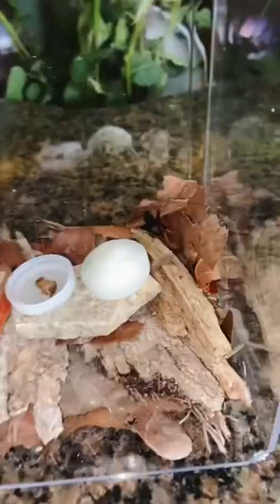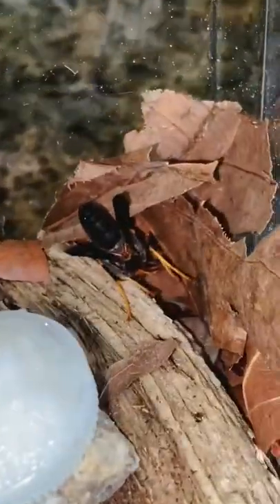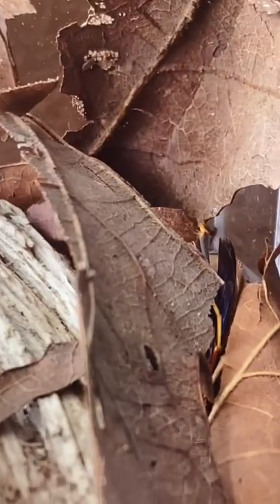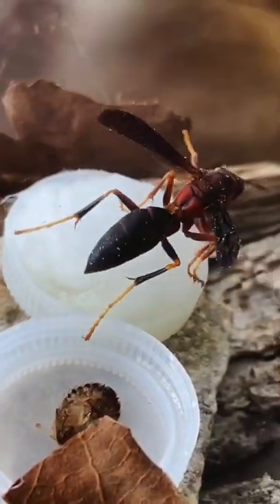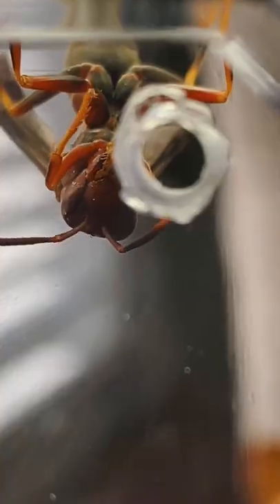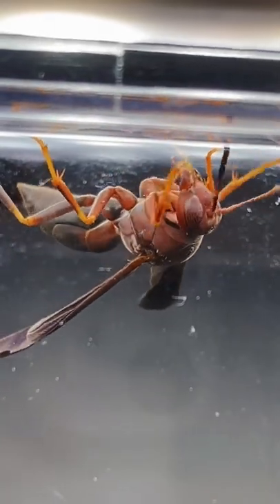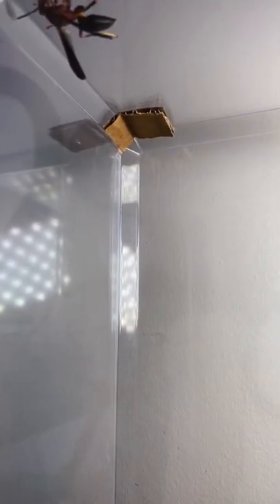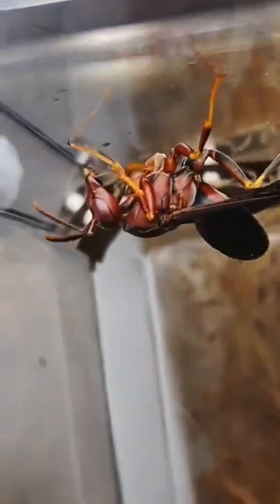Pet Wasp Update 1